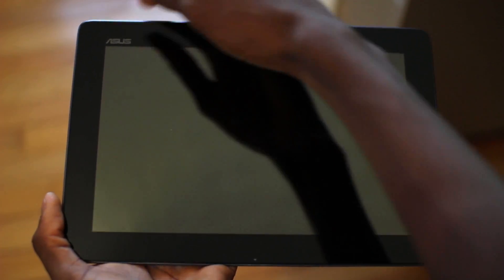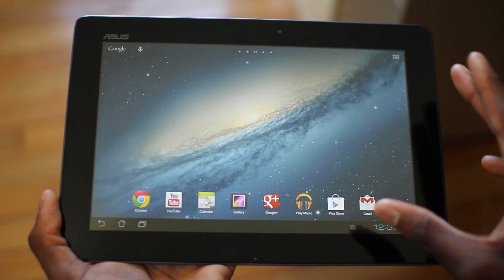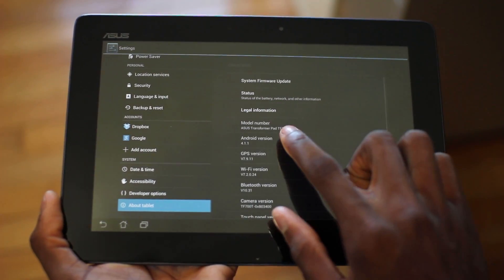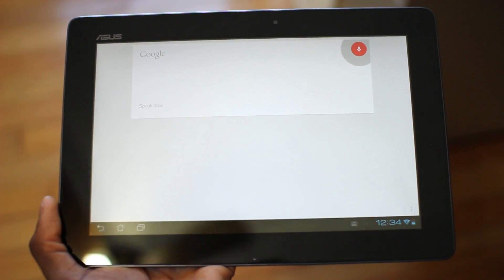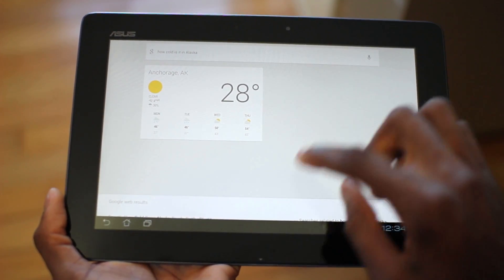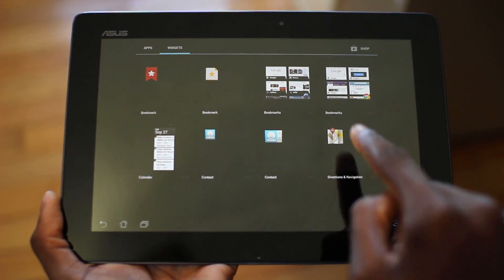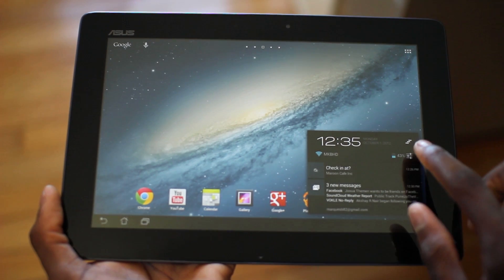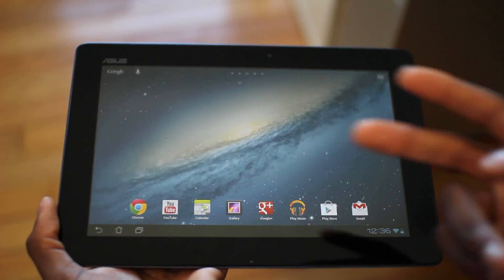Transformer Pad Infinity gets Jellybean!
Demo of Google's latest creation running on the Asus' 1080p flagship tablet!